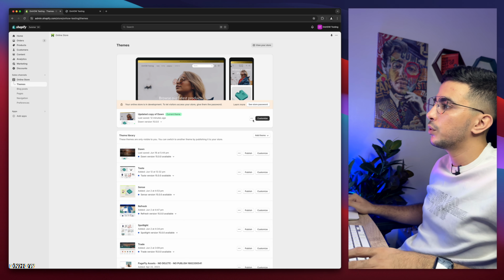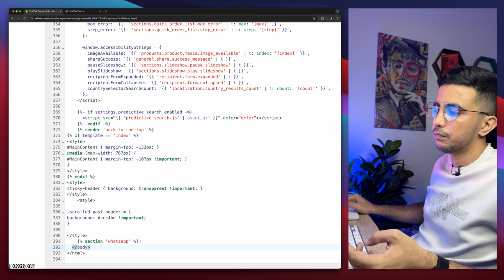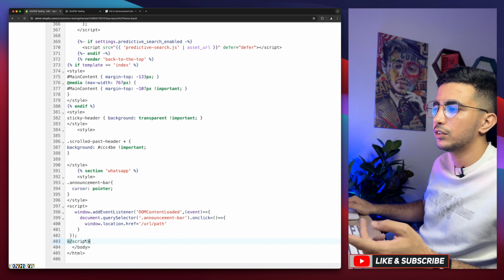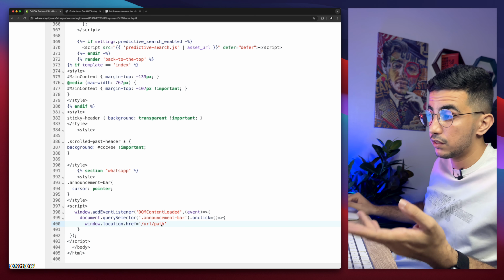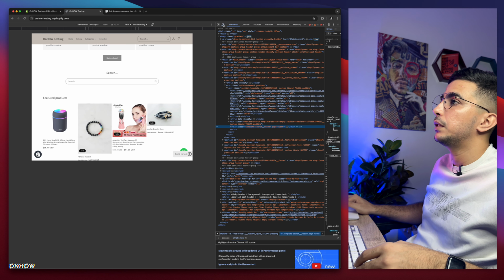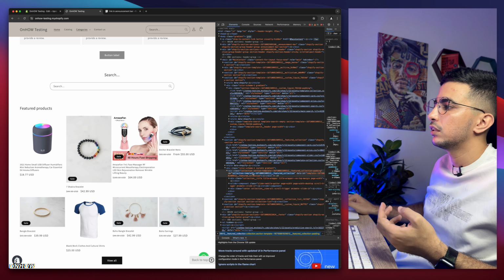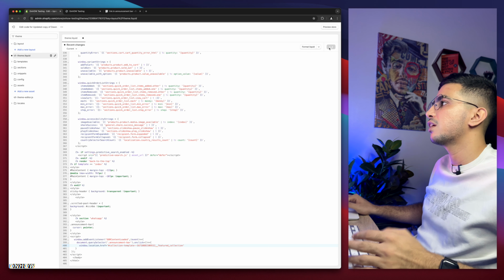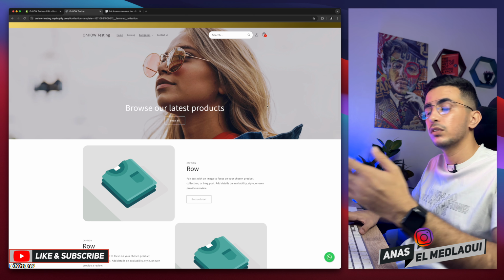How To Add Custom Link To Announcement Bar In Shopify (Specific Section or Page)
I will show you how to add custom link in announcement bar to a specific section or specific page in your Shopify store with custom code and without using any Shopify apps.
Custom links in your announcement bar can be a valuable tool for improving your Shopify store's navigation and by strategically placing links to different sections or pages of your Shopify store you can help customers easily find what they're looking for.
For example, if you're running a clothing store you can add links to men's or women's and kids collections making it convenient for customers to explore the relevant products.
Adding a custom link to your announcement bar in Shopify is a simple yet powerful way to enhance your Shopify store's effectiveness and by directing customers to specific pages, improving navigation and tracking performance, you can boost engagement, conversions and ultimately your Shopify store's success.